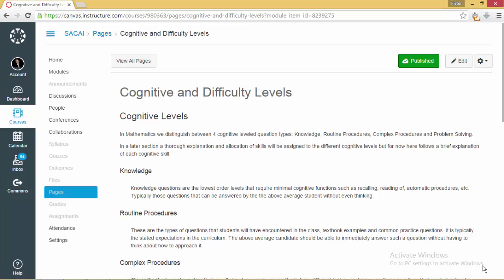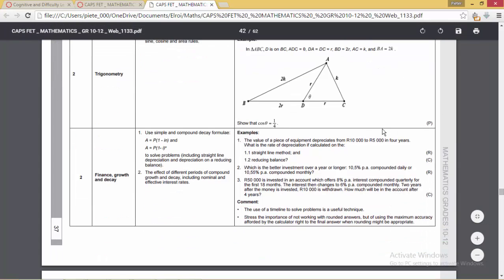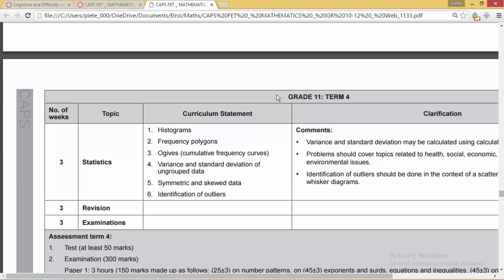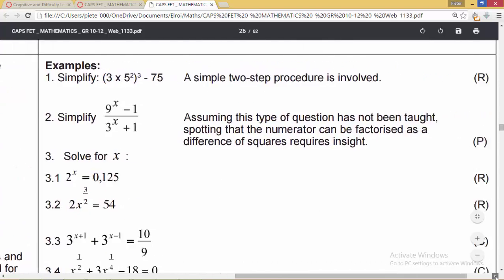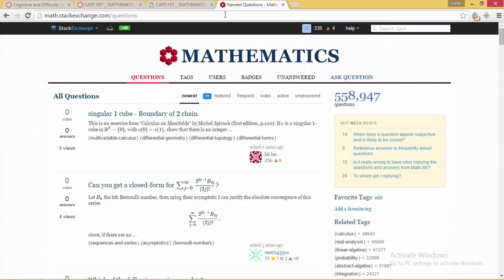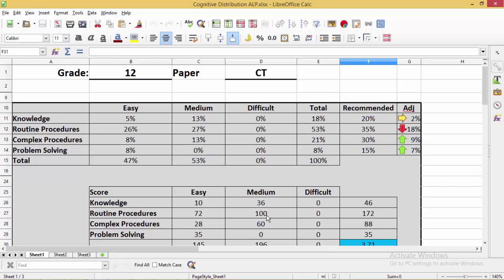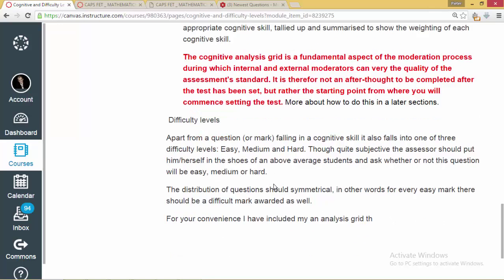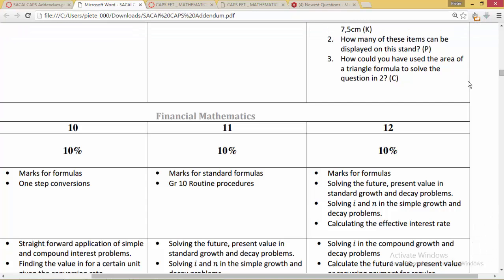SACAI Teacher's Training: Cognitive Distribution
Cognitive distribution and difficulty levels